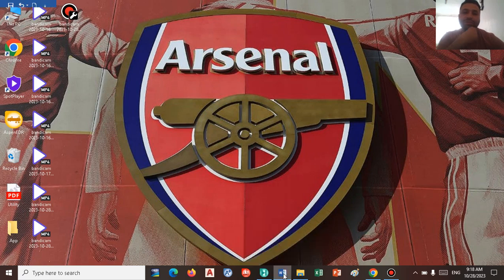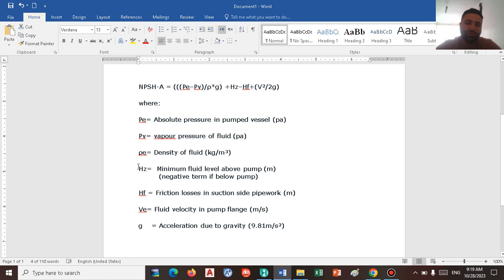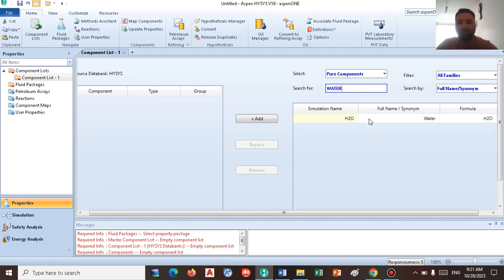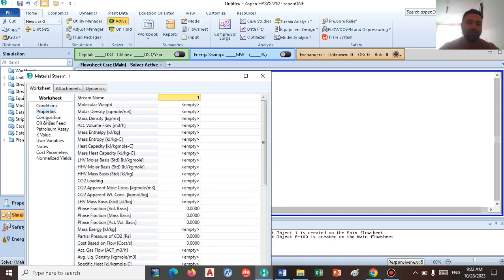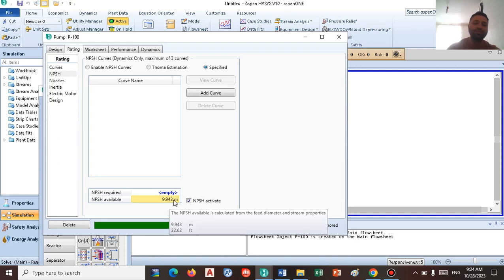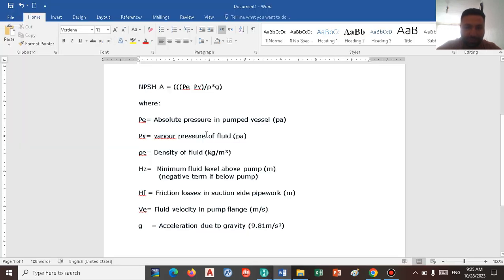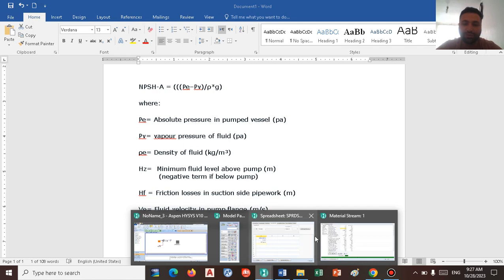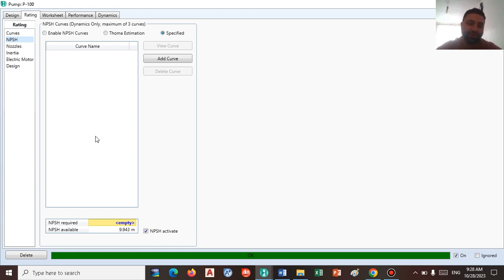NPSH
In this video im going to show you how hysys calculate NPSH and formulate it in spreadsheet